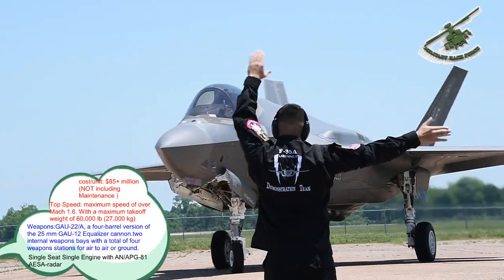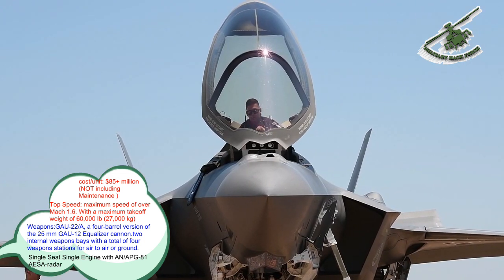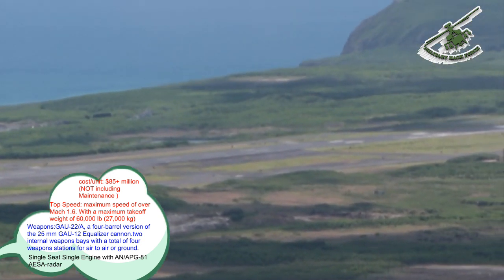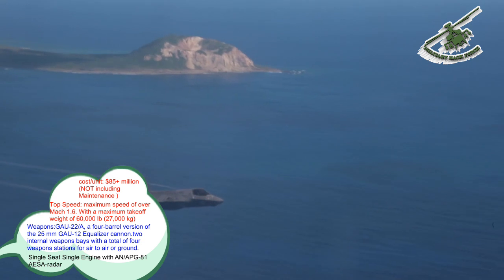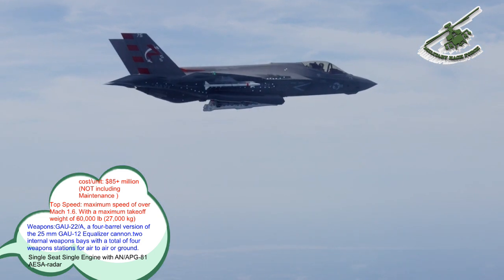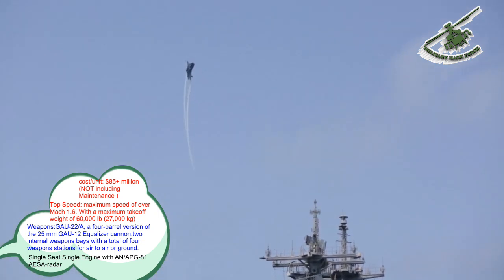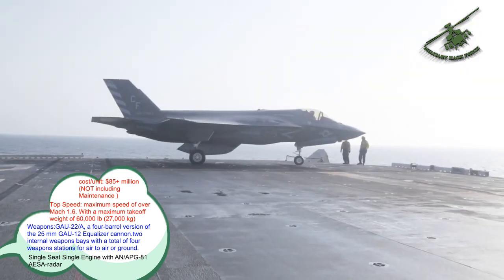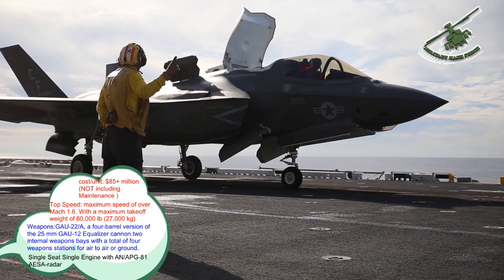WHY the F35 Stealth Fighter JET Is the BEST Fighter JET EVERY BUILT (2019)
The Lockheed Martin F-35 Lightning II is a family of single-seat, single-engine, all-weather, stealth, fifth-generation, multirole combat aircraft, designed for ground-attack and air-superiority missions. It is built by Lockheed Martin and many subcontractors, including Northrop Grumman, Pratt & Whitney, and BAE Systems.

The F-35 has three main models: the conventional takeoff and landing F-35A (CTOL), the short take-off and vertical-landing F-35B (STOVL), and the catapult-assisted take-off but arrested recovery, carrier-based F-35C (CATOBAR). The F-35 descends from the Lockheed Martin X-35, the design that was awarded the Joint Strike Fighter (JSF) program over the competing Boeing X-32.

The United States principally funds F-35 development, with additional funding from other NATO members and close U.S. allies, including the United Kingdom, Italy, Australia, Canada, Norway, Denmark, the Netherlands, and formerly Turkey.These funders generally receive subcontracts to manufacture components for the aircraft; for example, Turkey was the sole supplier of several F-35 parts until its removal from the program in July 2019. Several other countries have ordered, or are considering ordering, the aircraft.

As the largest and most expensive military program ever, the F-35 became the subject of much scrutiny and criticism in the U.S. and in other countries. In 2013 and 2014, critics argued that the plane was "plagued with design flaws", with many blaming the procurement process in which Lockheed was allowed "to design, test, and produce the F-35 all at the same time," instead of identifying and fixing "defects before firing up its production line". By 2014, the program was "$163 billion over budget [and] seven years behind schedule". Critics also contend that the program's high sunk costs and political momentum make it "too big to kill".

The F-35 first flew on 15 December 2006. In July 2015, the United States Marines declared its first squadron of F-35B fighters ready for deployment.However, the DOD-based durability testing indicated the service life of early-production F-35B aircraft is well under the expected 8,000 flight hours, and may be as low as 2,100 flight hours. Lot 9 and later aircraft include design changes but service life testing has yet to occur. The U.S. Air Force declared its first squadron of F-35As ready for deployment in August 2016.The U.S. Navy declared its first F-35Cs ready in February 2019. In 2018, the F-35 made its combat debut with the Israeli Air Force.

V0277 Top Mix Music 2019 Russia Stealth F 35s Moscow Jamming F 35 GPS Systems Near Iran 1

Video Credit to Airman 1st Class Katelin Britton
2nd Bomb Wing Public Affairs

 Airman 1st Class Chanceler Nardone
52nd Fighter Wing Public Affairs

 Lance Cpl. Seth Rosenberg
1st Marine Aircraft Wing

 Cpl. Francisco Diaz and Lance Cpl. A. J. Van Fredenberg
13th Marine Expeditionary Unit

Background Music Cavalry by akush